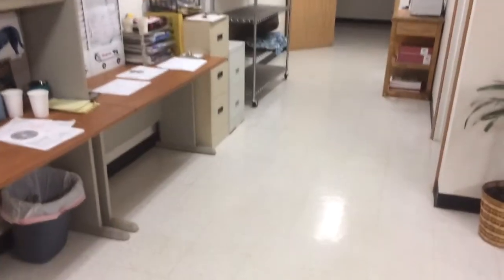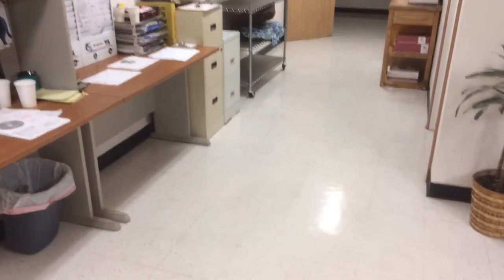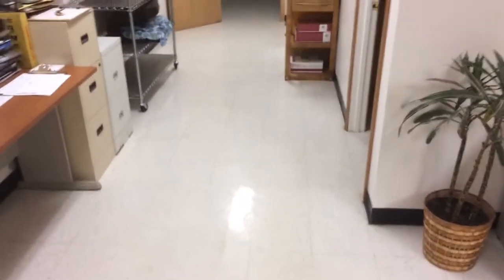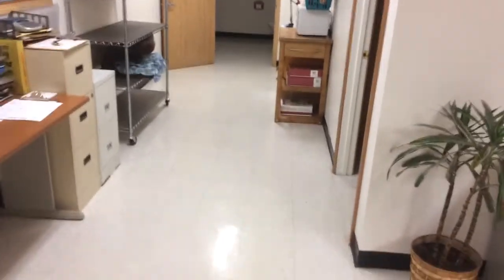VCT floor hardened floor process (no wax finish)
VCT floor hardening: one of several follow up inspection trips to inspect, monitor and look for ways to improve the initial cleaning/hardening.  Not only to see how the new floor system works, but how to improve old damaged severely damaged tiles in the process without having to remove (cut with diamond pads) an very deep gouges.

Also how we can provide a deeper shine over the 'long haul' with the use of ZERO wax products.